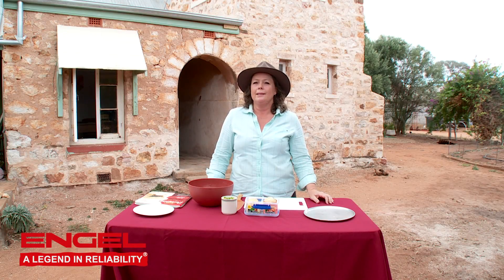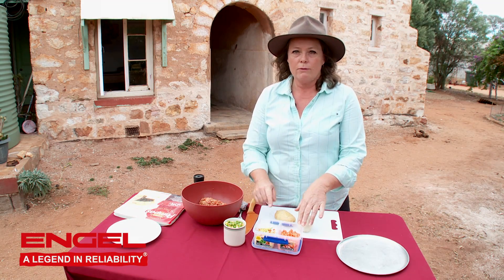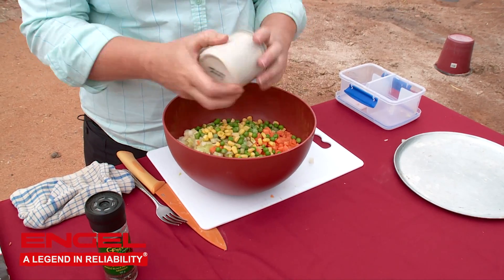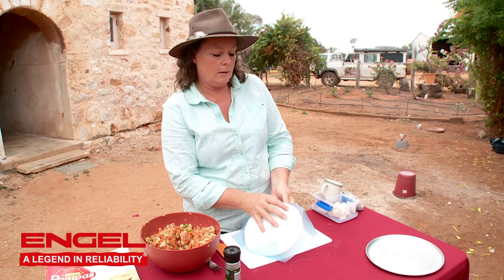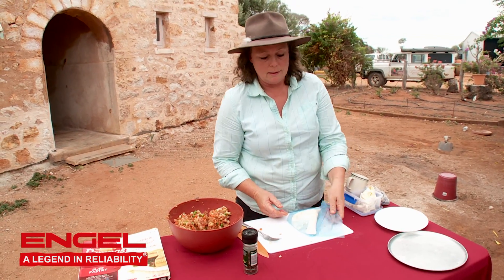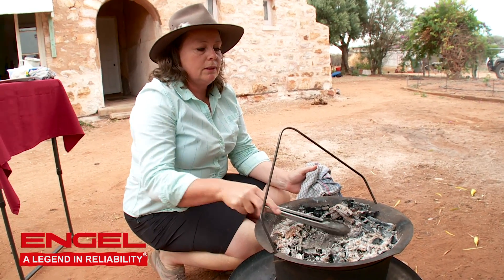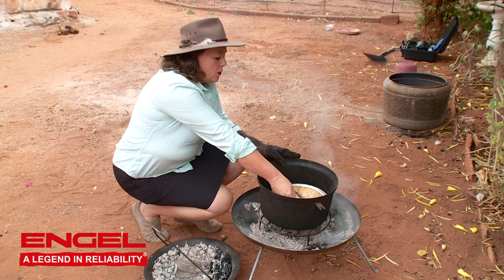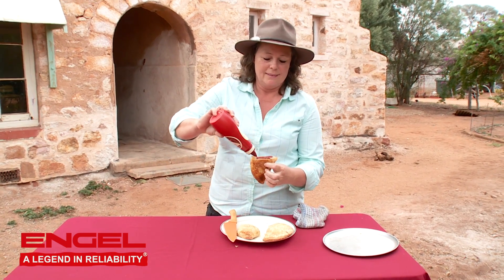Pasties in a camp oven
Jo Clews once again cooks up a good old favourite that is nutritious and delicious.